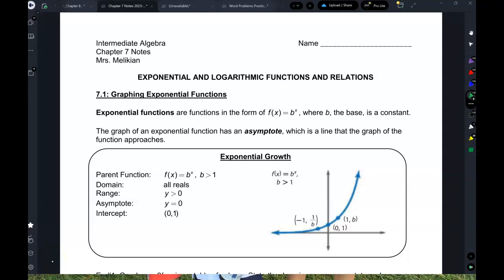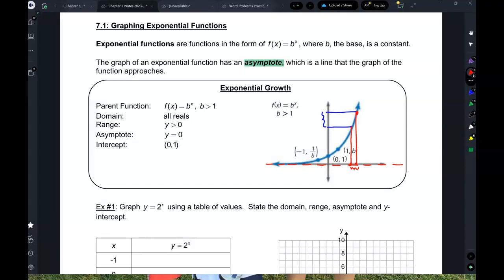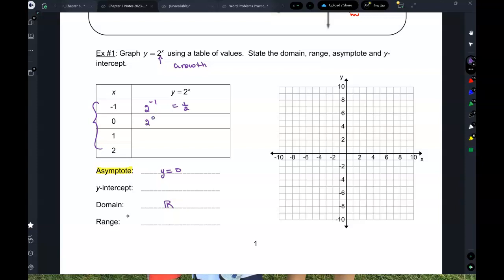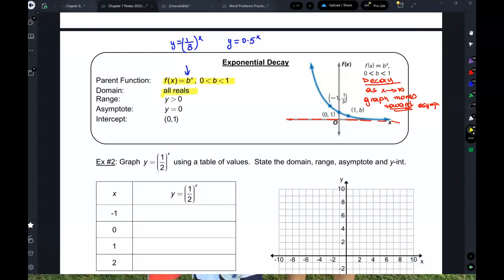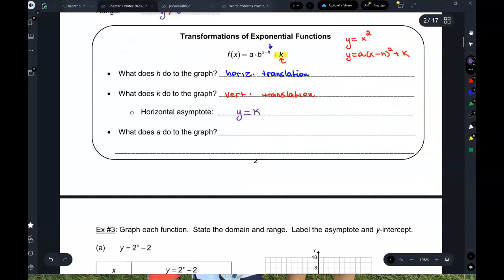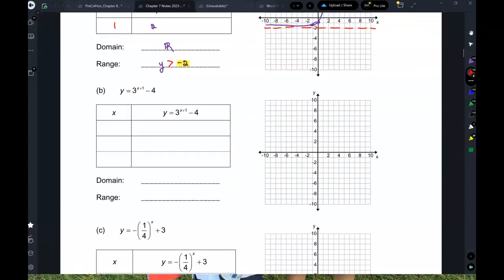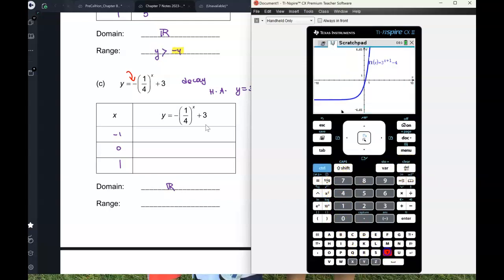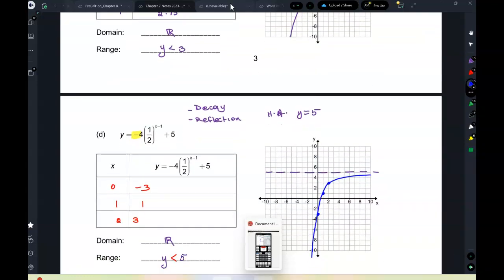Int Alg 7.1